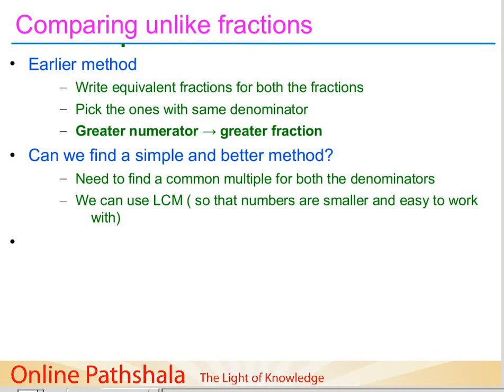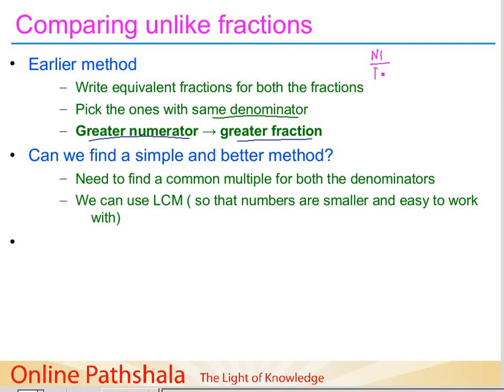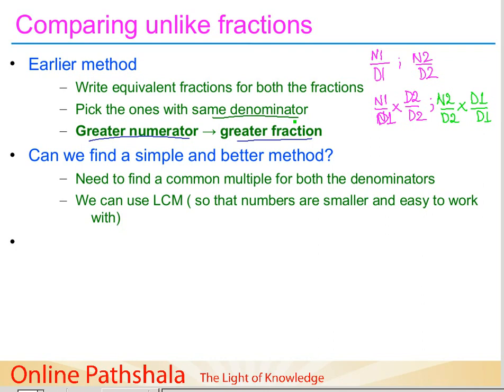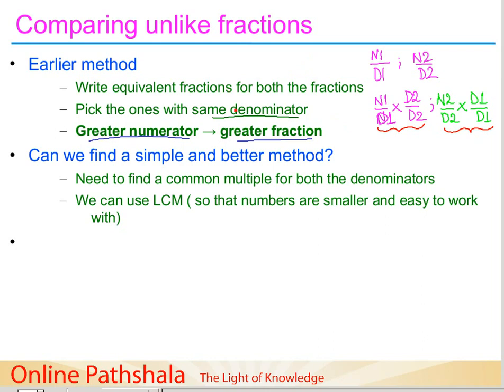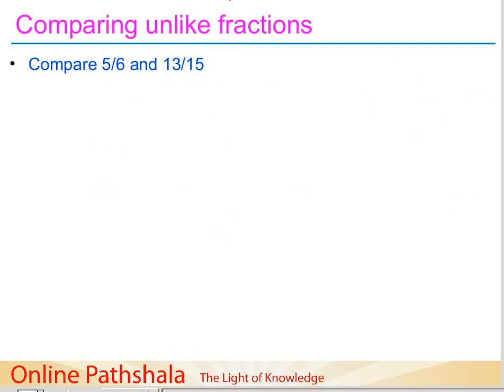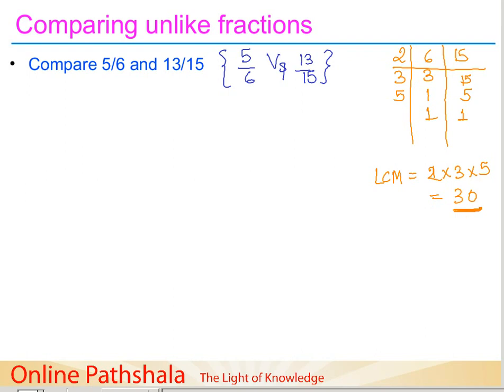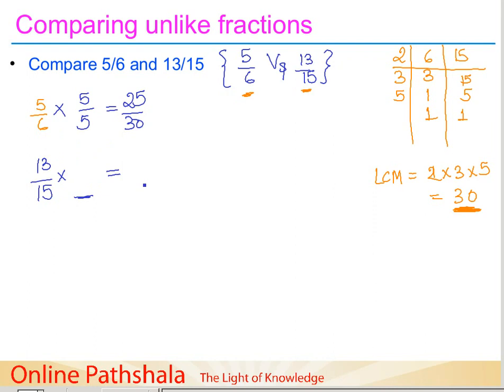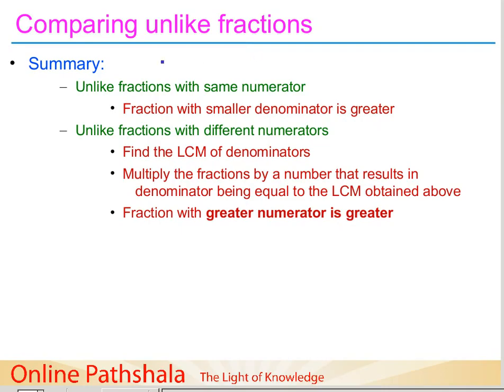Ch7_11 Comparing unlike fractions using LCM CBSE MATHS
This video discusses an improved method to compare unlike fractions having different numerators. We use the LCM method to compare unlike fractions more easily.